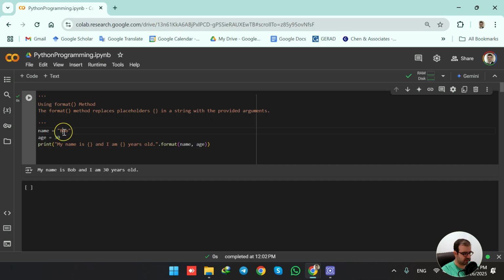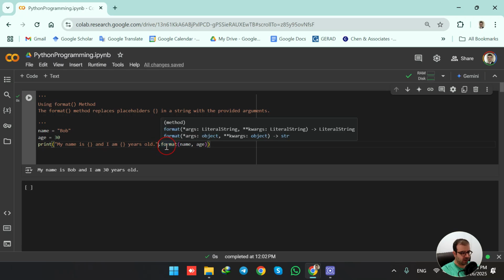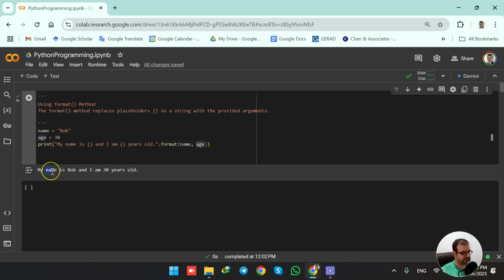Master Using Format Function in Python